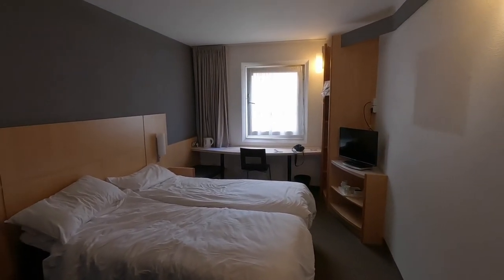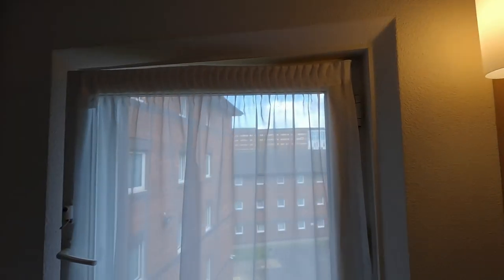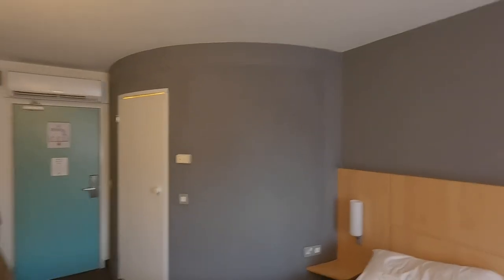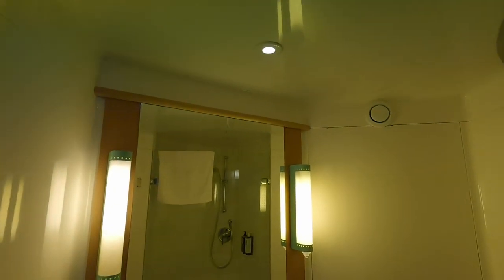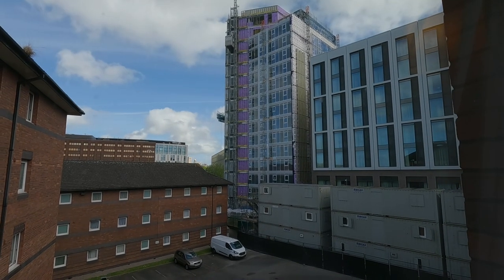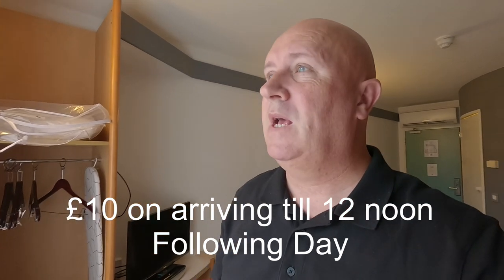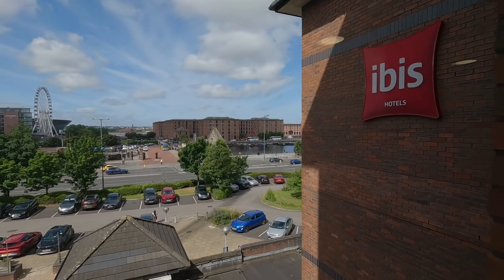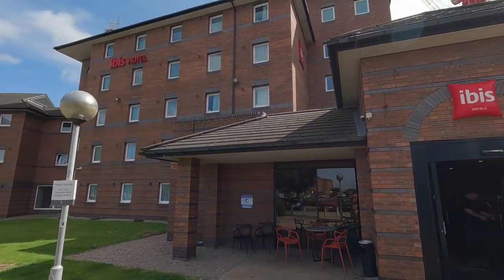Hotel in Liverpool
Cheap and cheerful hotel located close to Albert dock and local bars and restaurants, 15 minute walk to town centre
Ideal stay for anyone visiting Liverpool.
It’s recommended that you do get a taxi if you have a lot of luggage and travelling by train.
If you take your time and you have wheels on your suitcase then it’s not that bad
It’s cheap but great location